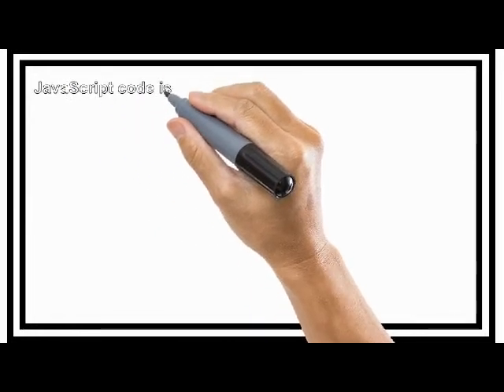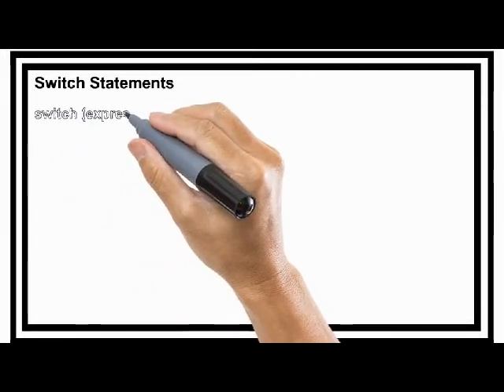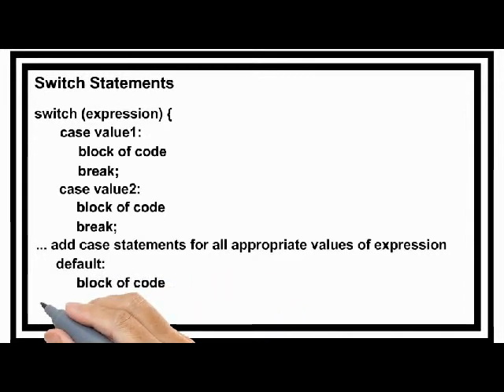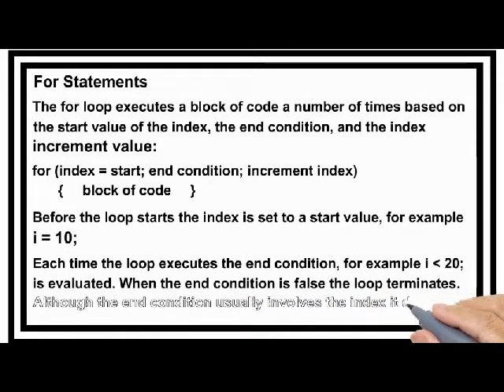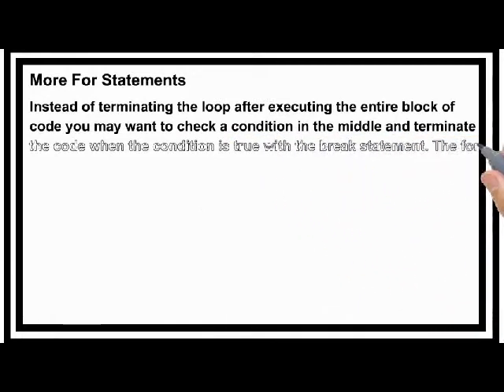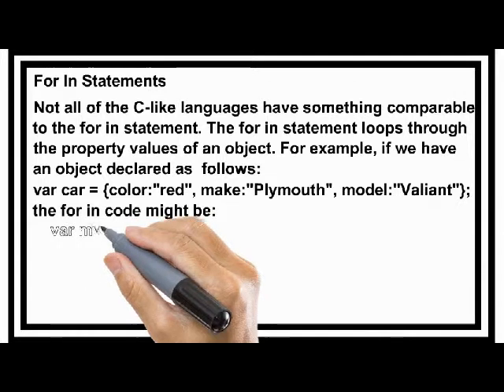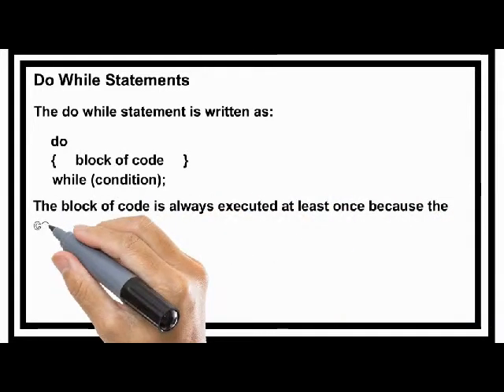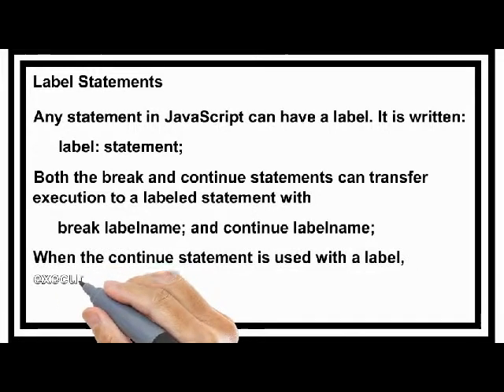JavaScript for Programmers Part II